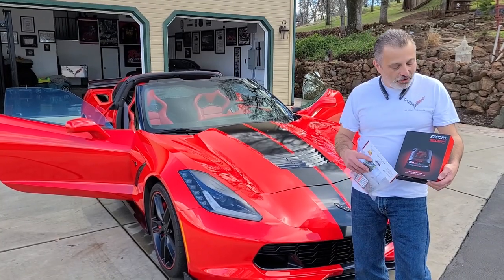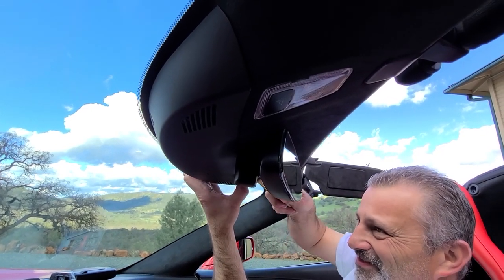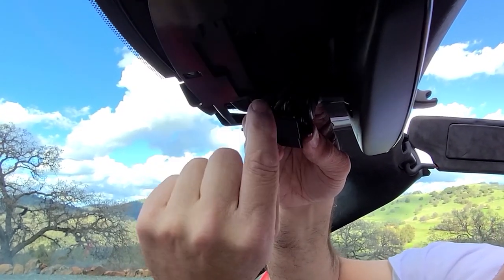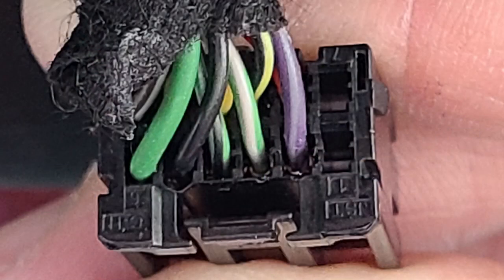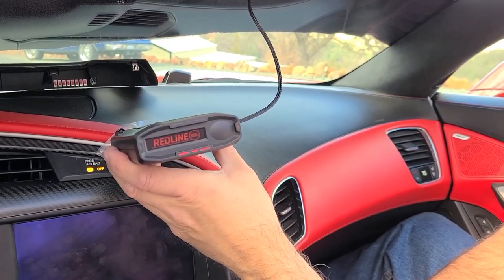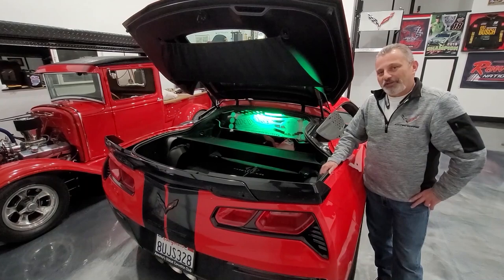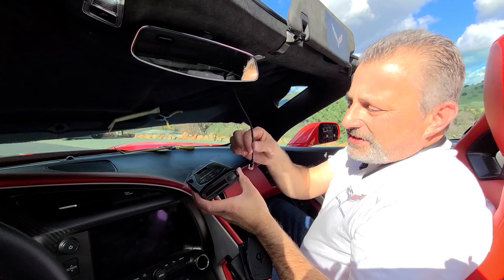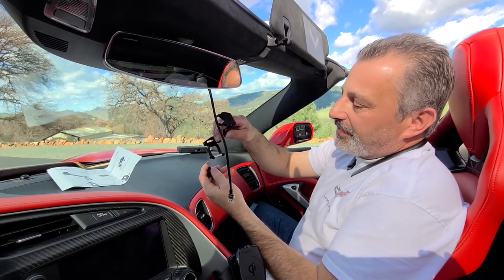How to Install an Escort Redline 360C in a C7 Corvette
In Today's Video we show you how to Install an Escort Redline 360C in a C7 Corvette.